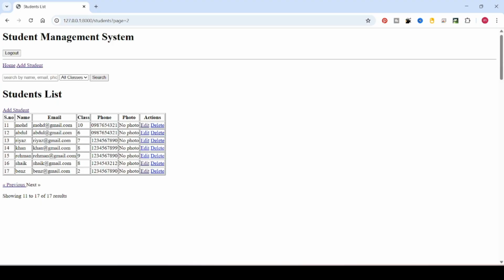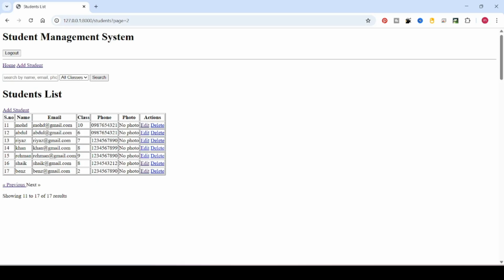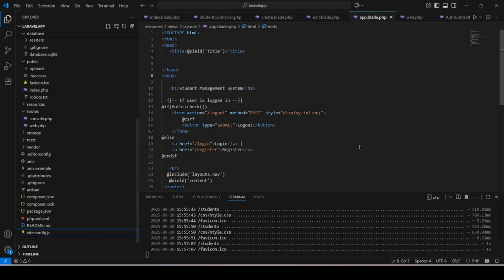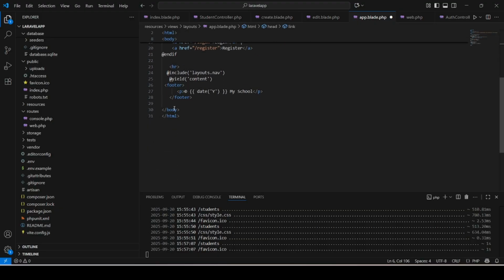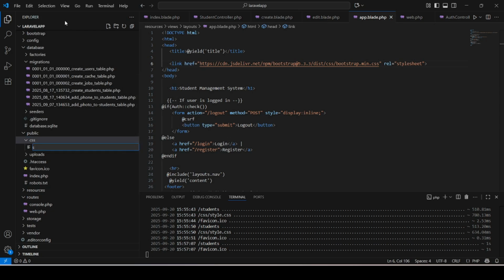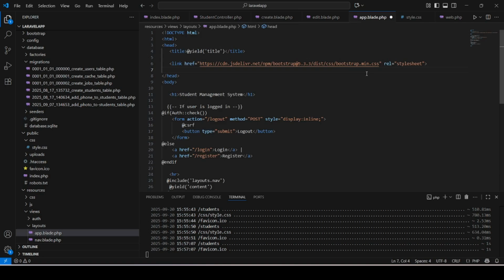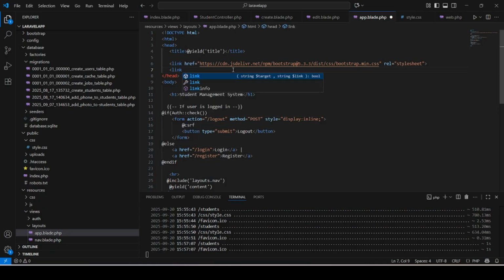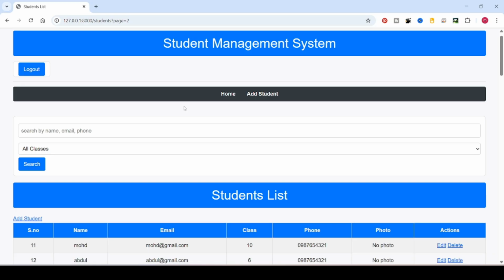Laravel Tutorial for Beginners - Add Custom style.css & Bootstrap to Laravel 12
Learn how to add Bootstrap style.css to Laravel 12 the correct way — covering local approaches, where to put style.css and how to add Bootstrap link in head section of master layout . This step-by-step Laravel 12 tutorial is perfect for beginners and intermediate developers who want clean, responsive UIs fast.

📌 What you’ll learn: Add Bootstrap and style.css, configure link assets in Blade templates, and avoid common mistakes.